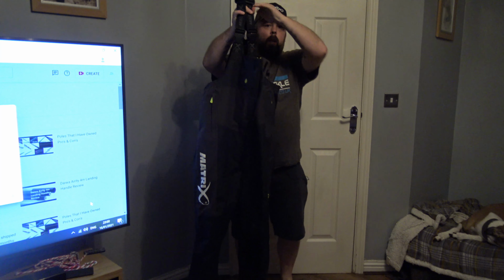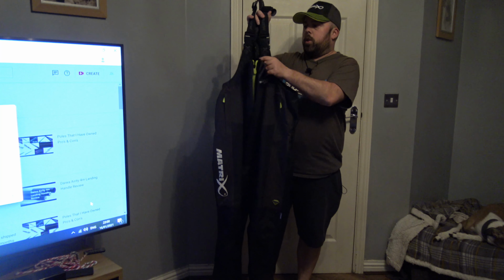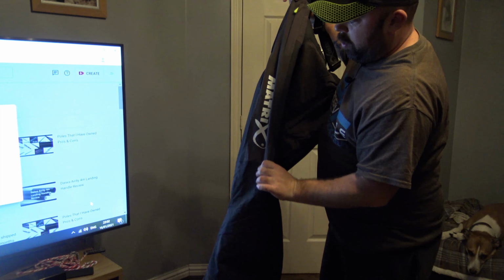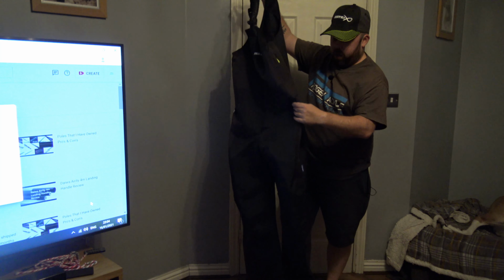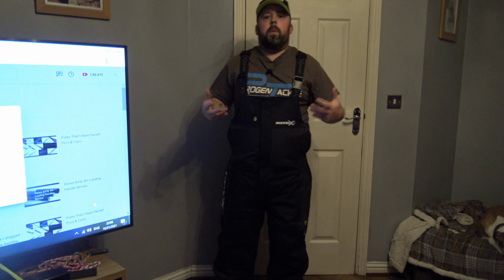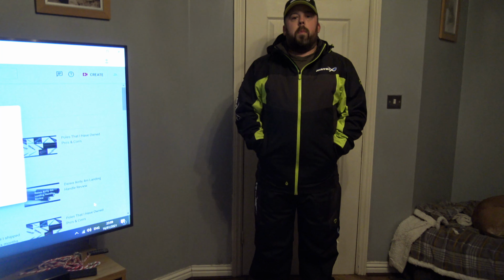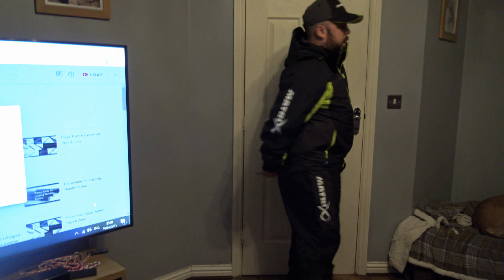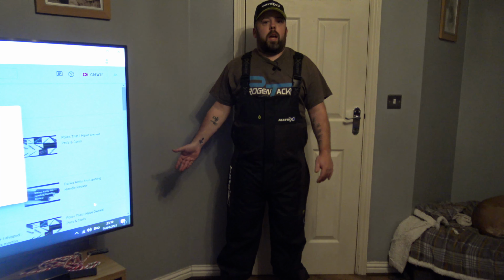Matrix Hydro RS20k Salopettes Bib & Brace Unboxing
An in depth look at the Matrix Hydro RS20k Salopettes Bib & Brace.